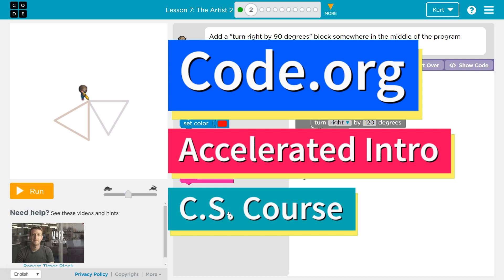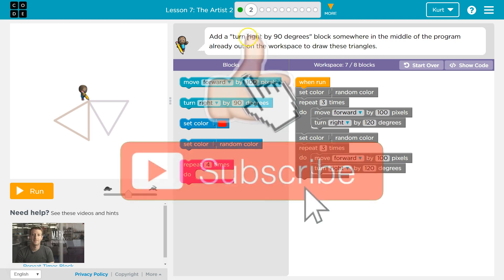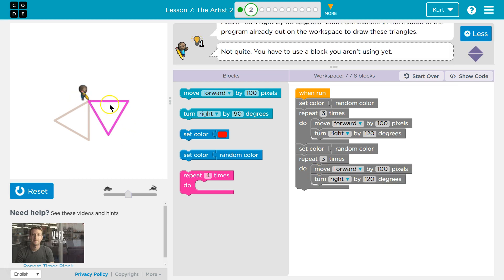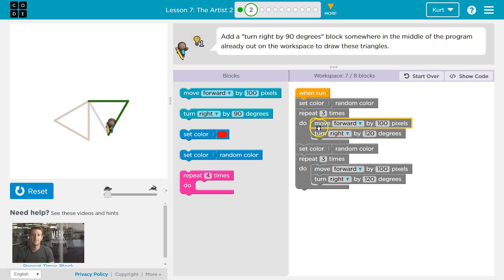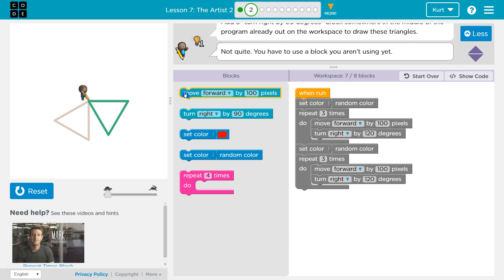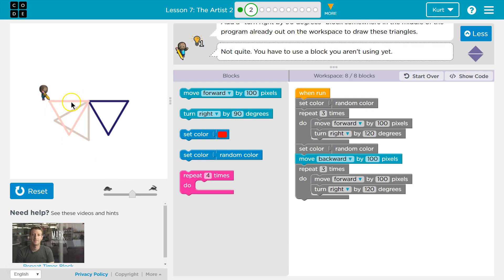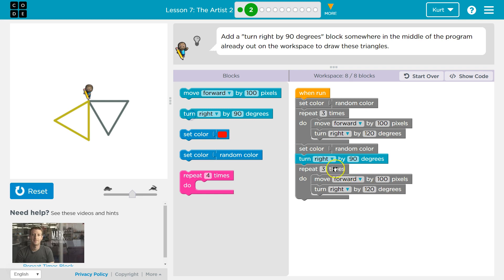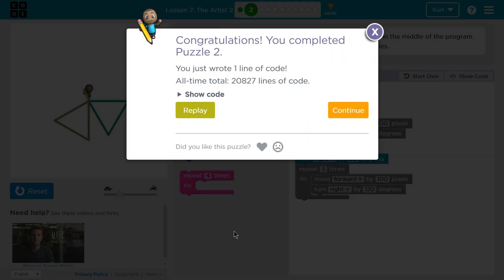The Artist 2 - Lesson 7.2 Tutorial with Answers - Code.org Accelerated Intro to CS Course